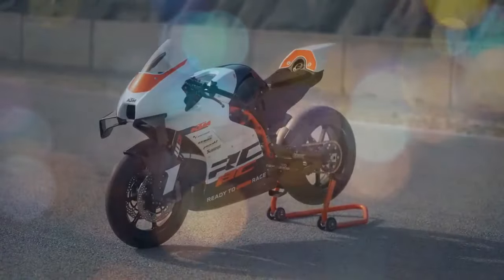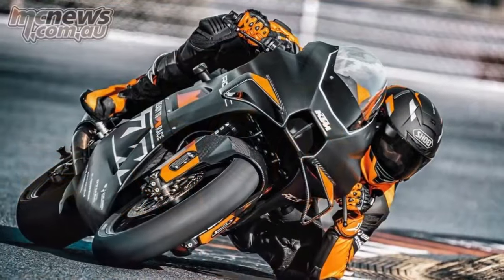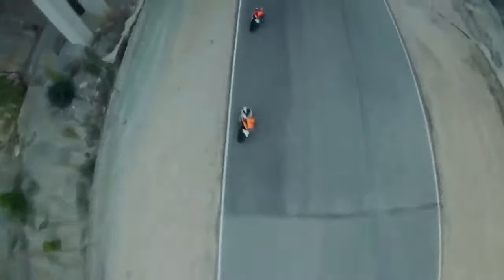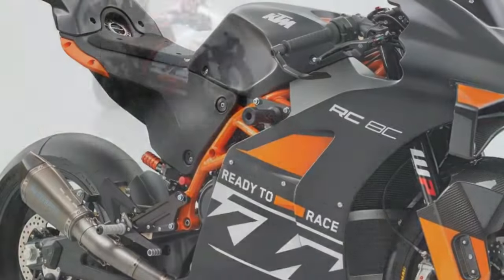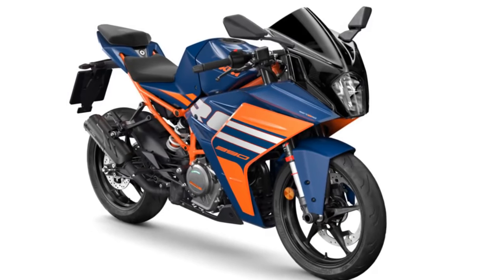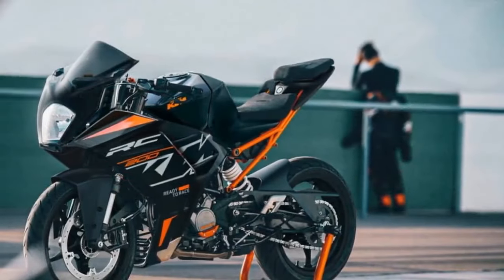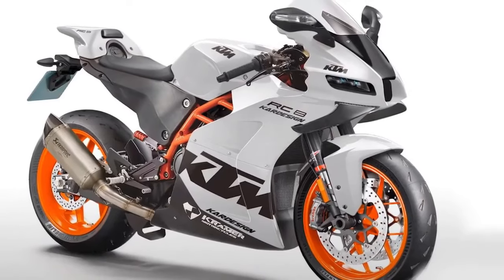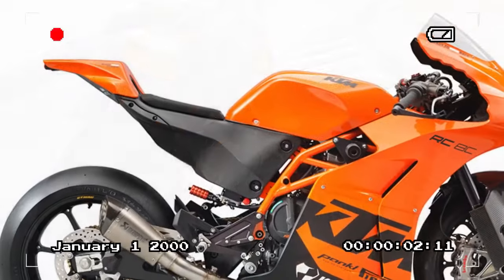2024 KTM RC 8C, The Evolution of KTM TrackOnly Bike with Enhanced Power, stronger and more powerful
2024 KTM RC 8C, The Evolution of KTM TrackOnly Bike with Enhanced Power, stronger and more powerful

1. We use trusted media sources in loading news and narrative content that we provide, in order to maintain accuracy and facts. We also include sources as references. please visit the sites we provide for more in-depth information related to the information or discussion we raise.

2. The material we use in making this video, is free and non-copyrighted content, or Creative Commons content, with fair use of content. If there is a problem or material that we use in the video in this channel, or there is a discussion about future business.

Thanks,